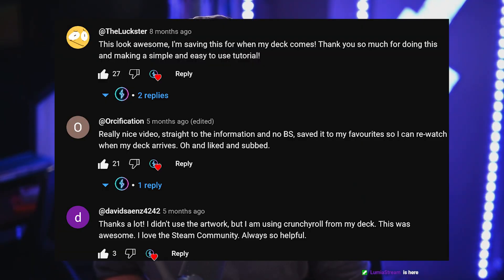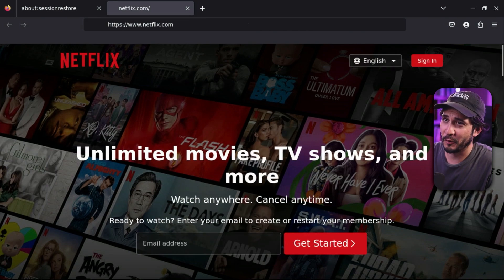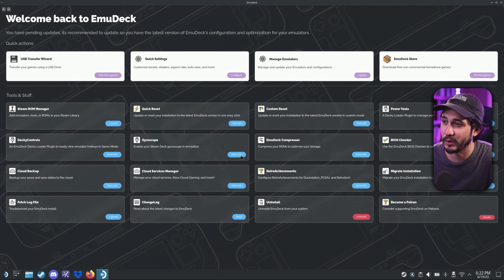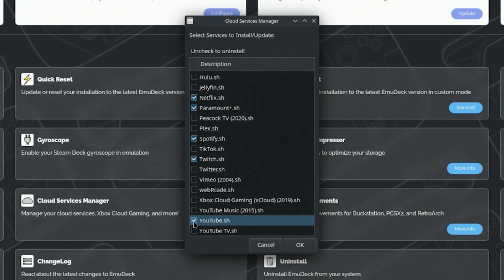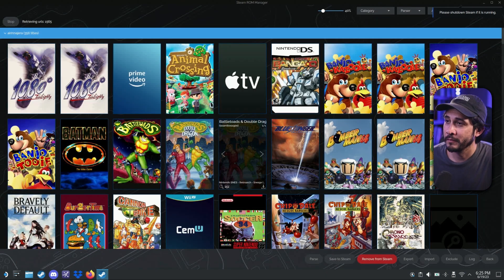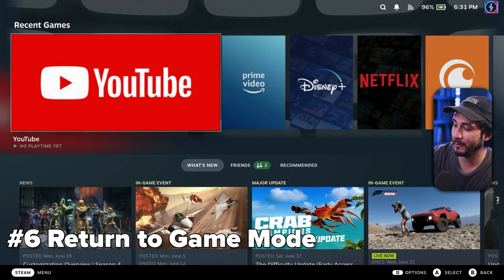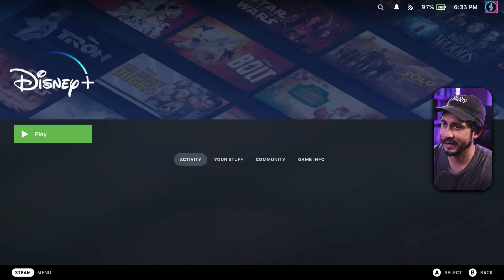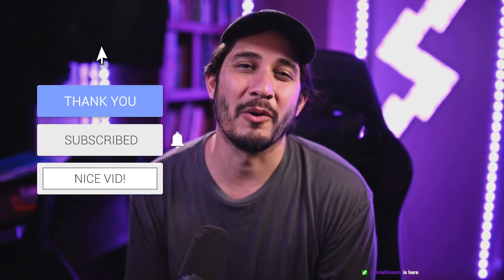New and Easy Way to Add Streaming Apps to the Steam Deck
In this video, I share an exciting new and easy method that allows you to effortlessly add your favorite streaming apps to the Steam Deck using EmuDeck! I walk you through a step-by-step tutorial, demonstrating the straightforward process of installing these streaming apps on your Steam Deck.

0:00 - Intro
1:30 - The New Method
1:41 - #1 - Download EmuDeck
2:16 - #2 - Open EmuDeck
3:36 - #3 - Cloud Services Manager
-Manage Cloud Services
-Select all the streaming apps you want on your deck

4:08 - #4 - Open Steam Rom Manager
-Click Preview
-Click Parse
-Click Category
-Click Cloud Services
-Select the Artwork You Want

5:39 - #5 - Save to Steam
-Wait for "Done/Adding/Removing Entries" Notifications
-Return to Game Mode

6:07 - #6 - Return to Game Mode
-Click Steam
-Click Library
-Click Collections and select "Cloud Services"

6:32 - #7 - Sign In to Services
7:24 - It Really Works!

We are LIVE on Twitch every:
⚡️Monday - 7:30 AM HST - 11:30AM HST
⚡️Wednesday - 7:30 AM HST - 11:30AM HST
⚡️Friday - 7:30 AM HST - 11:30AM HST